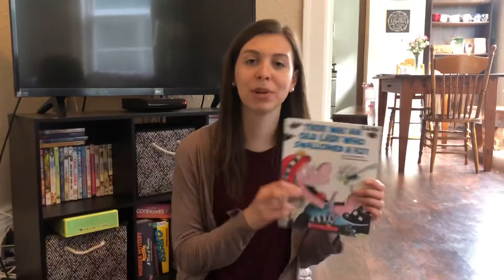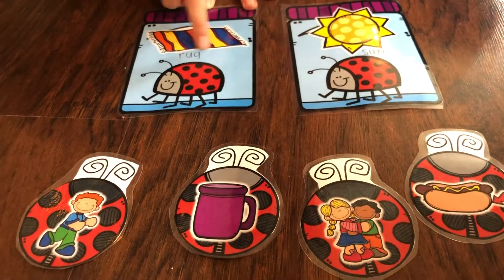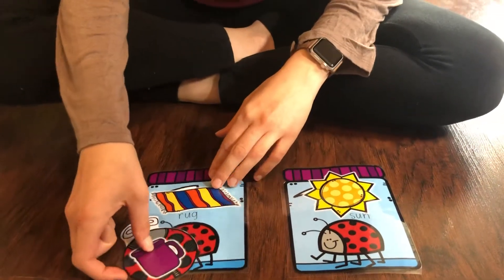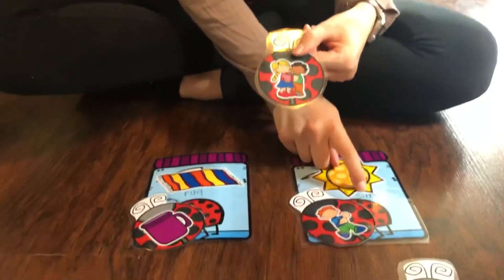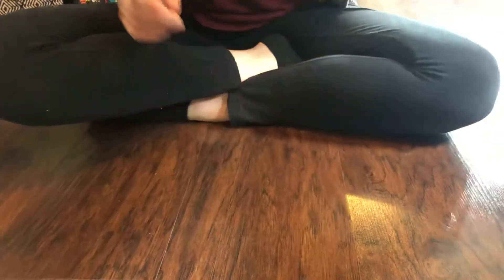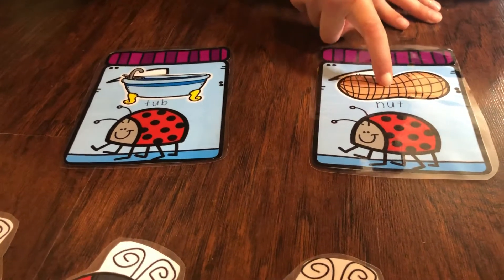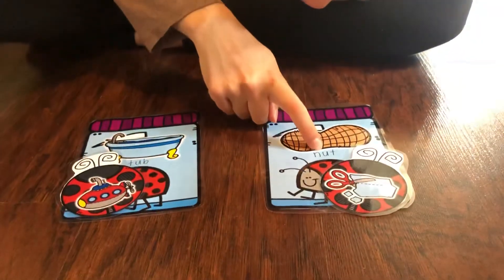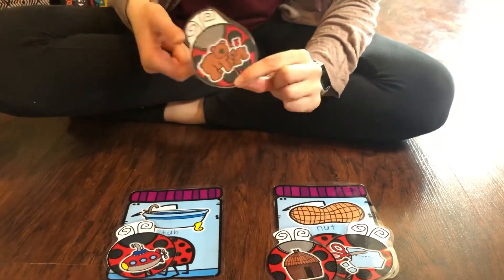Insect Rhyming Sort